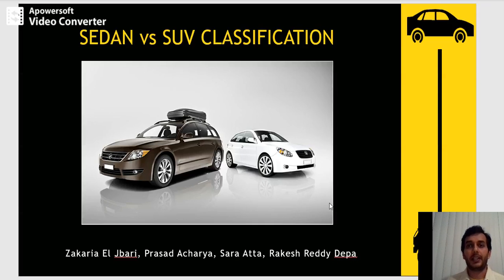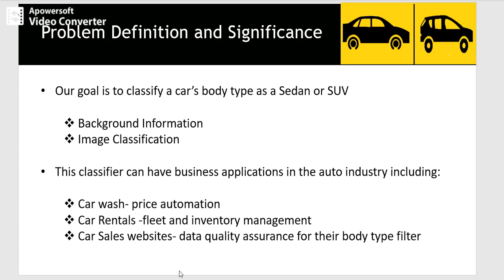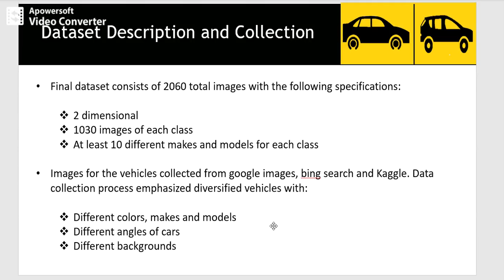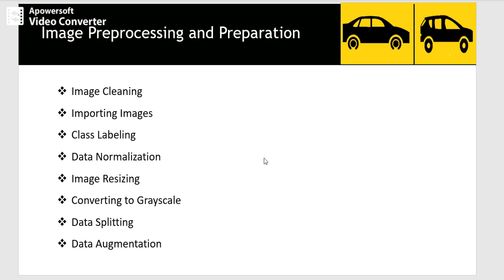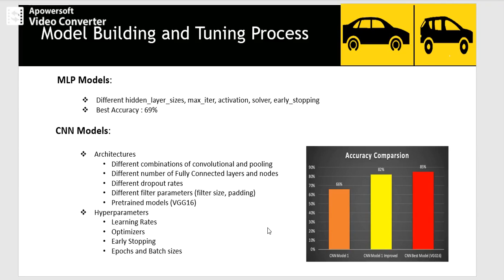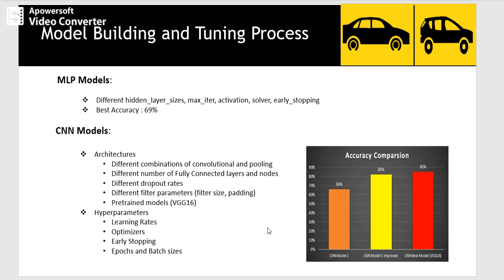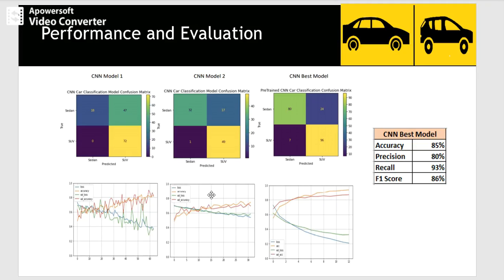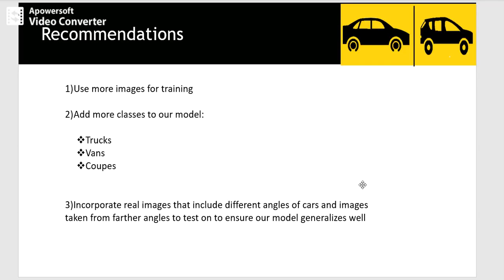Sedan Vs SUV classification using Deep Learning Models